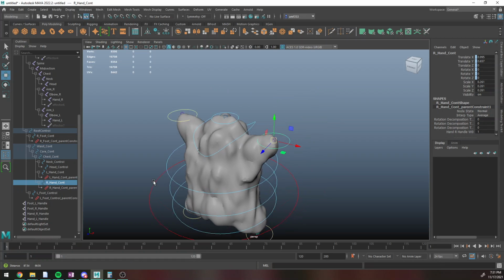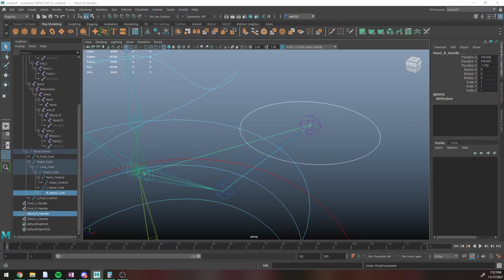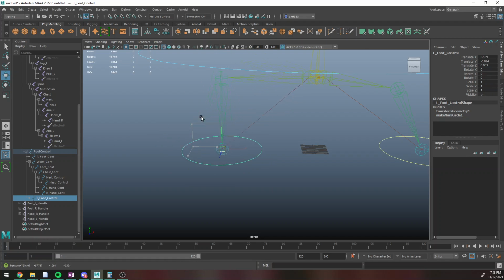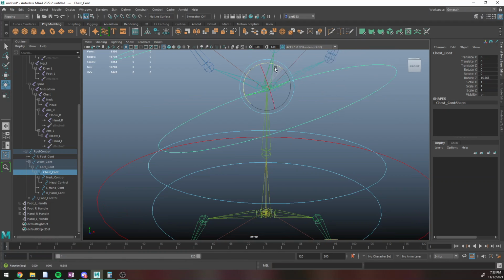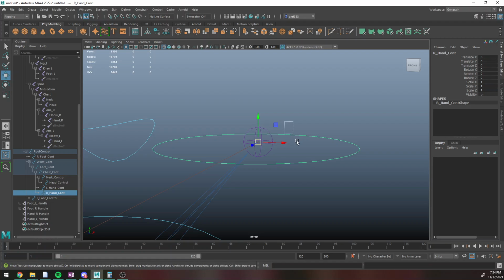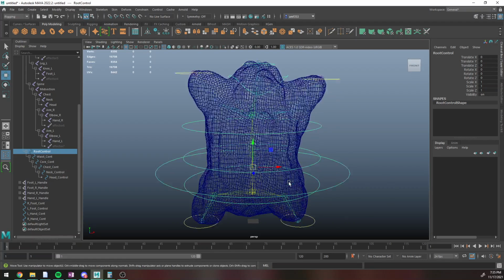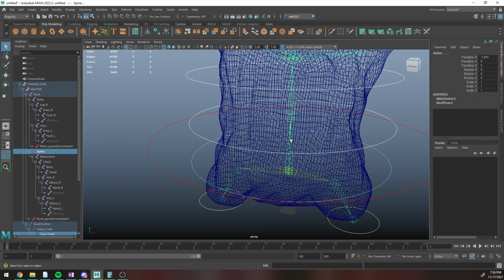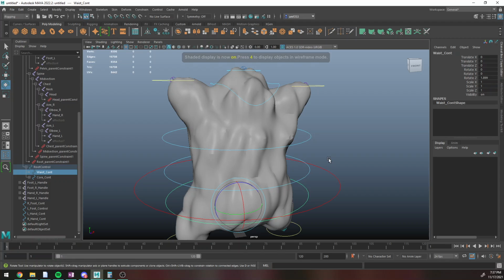Chewing Gum Rig Troubleshooting